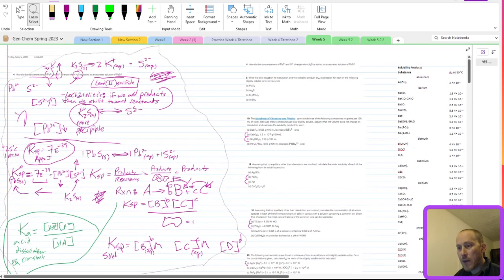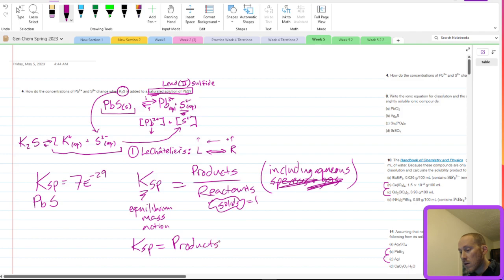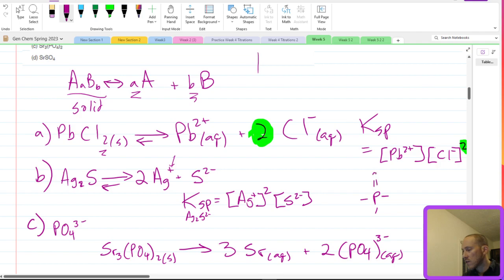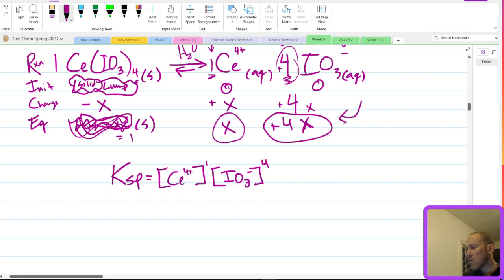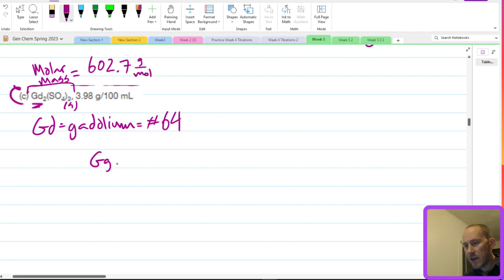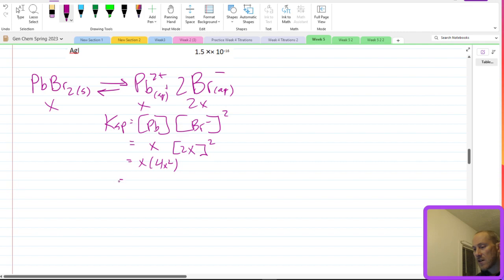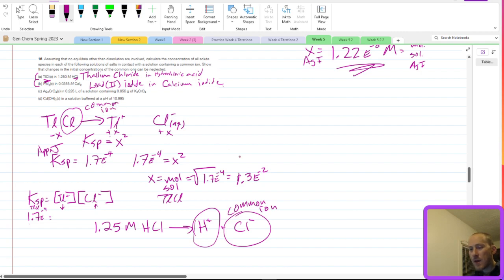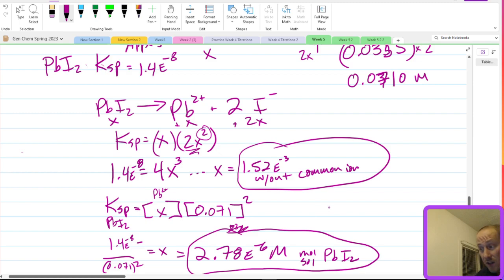CH 223 - Spring 2023 - Week 5 - Solubility (Ksp, Molar Solubility, Common Ion)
In this video we talk about solubility and do some problems! Diego the cat makes an appearance at the very end.